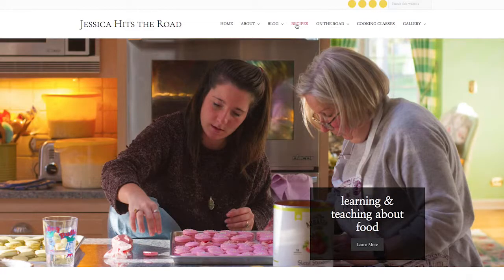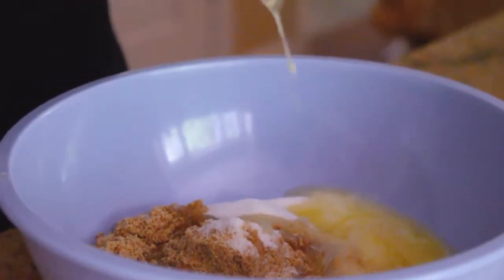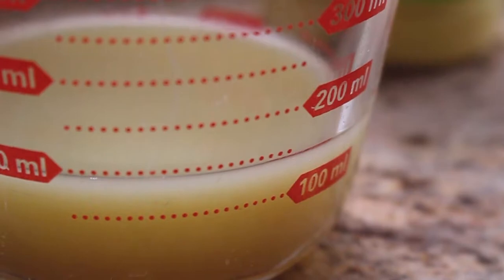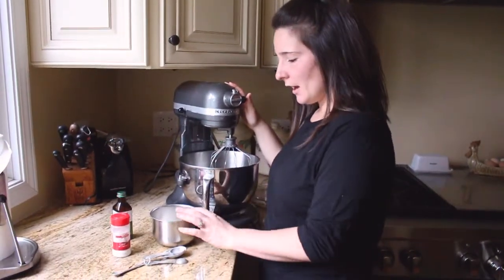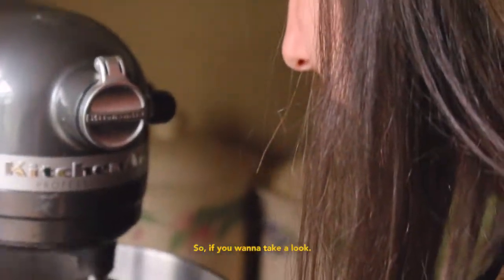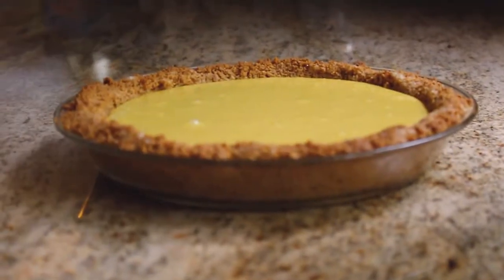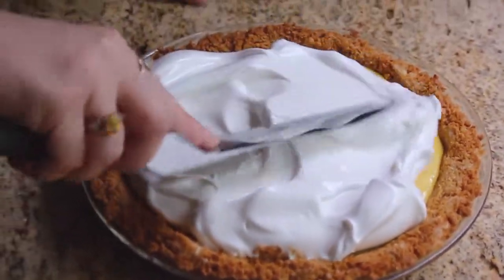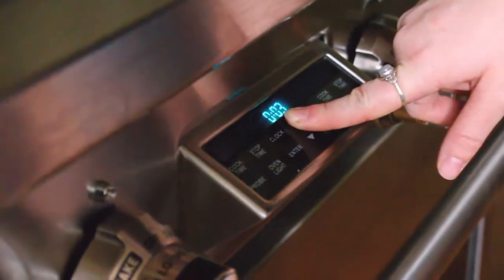Baking a Key Lime Pie with Jessica Dawson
Genuine, free spirit, and down to earth; mix those three in a KitchenAid Mixer and you have Jessica Dawson.

I have known Jess since high school (shout out to the Bus Girls (if you know, you know) and the passion she has for baking is extraordinary.  Even if you're not keen on baking, her vivacious energy will make you want to join the fun!

We had been talking about collaborating for a while but due to our hectic schedules, it was a challenge for us to find a day that worked for both of us.  But we were finally able to make it happen the past Labor Day weekend!